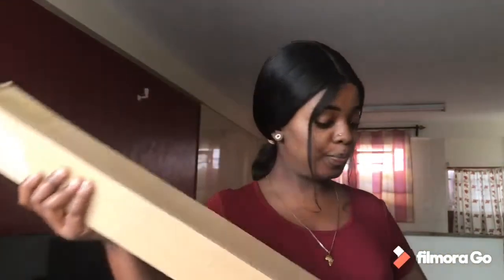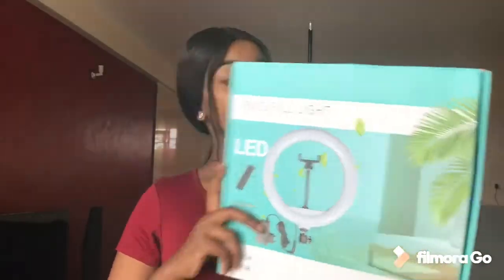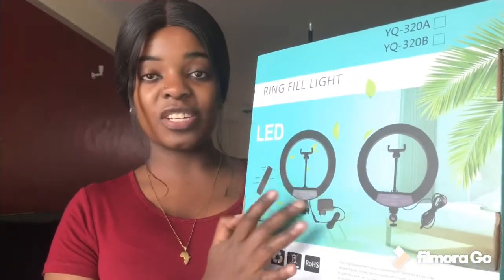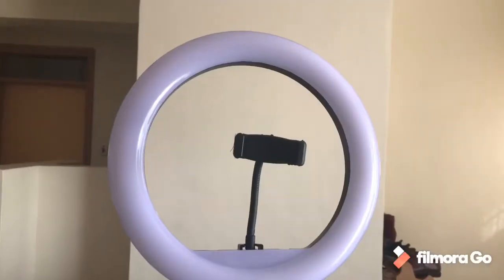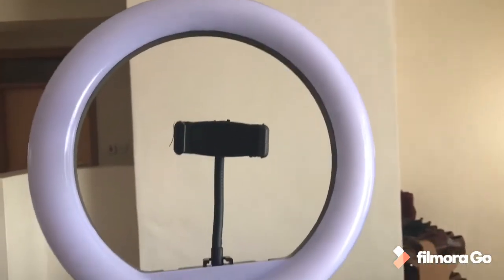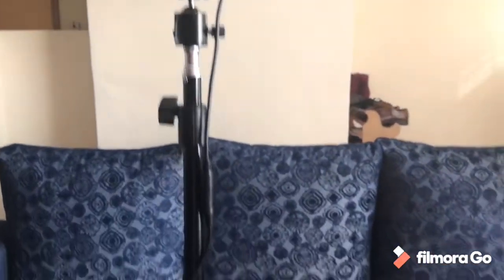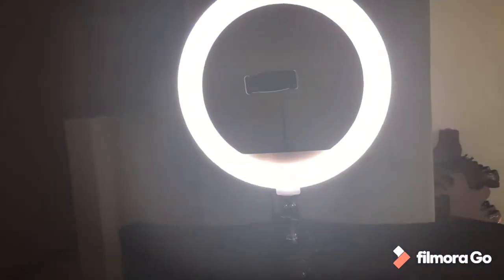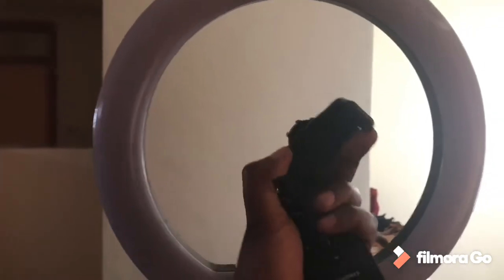roadto1000subscribers UNBOXING AND SETTING UP MY 12’’ RINGLIGHT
Hi everyone,
I recently bought a 12’’ ringlight. Here’s my unboxing video.

Where I got the ring light ;

FAQ'S

Camera I use: Iphone 7
Editing software: Wondershare Filmora
Lighting I use: Ring light